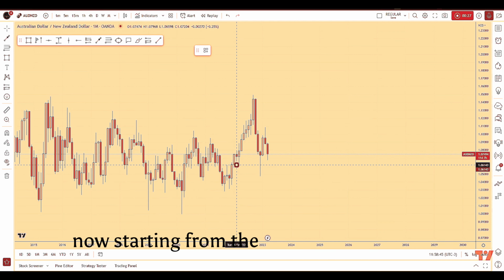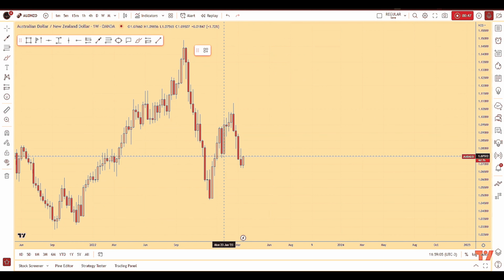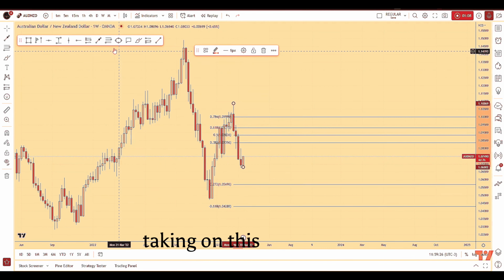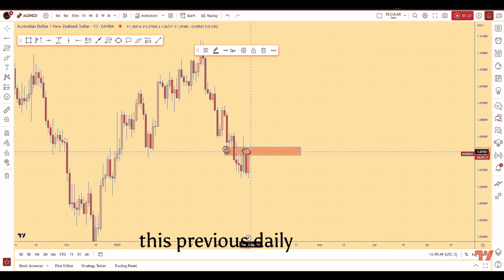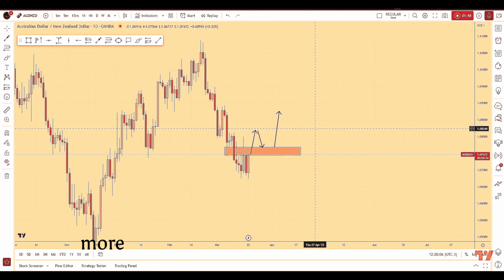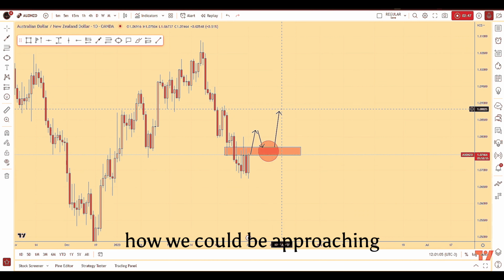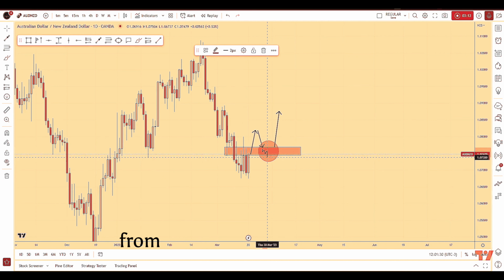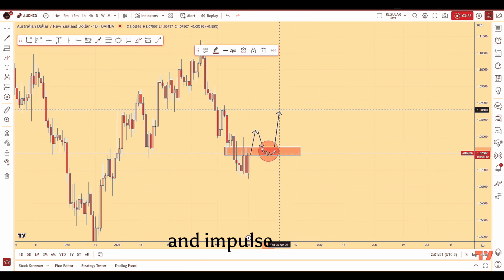AUD/NZD Multi-Timeframe & Order Flow Analysis.